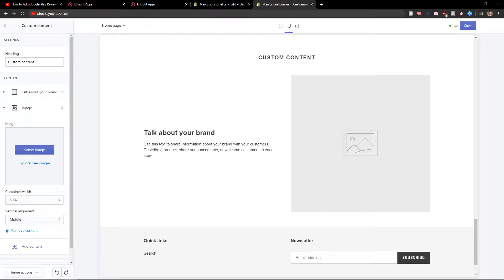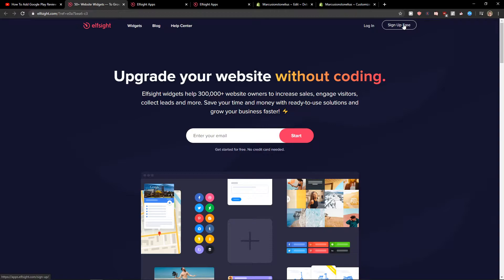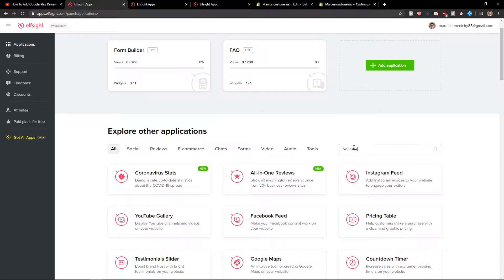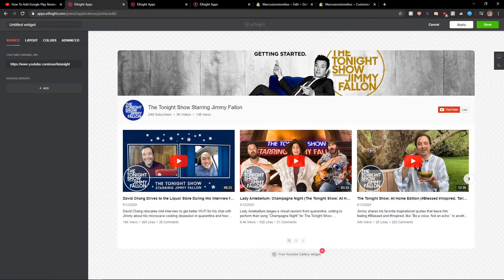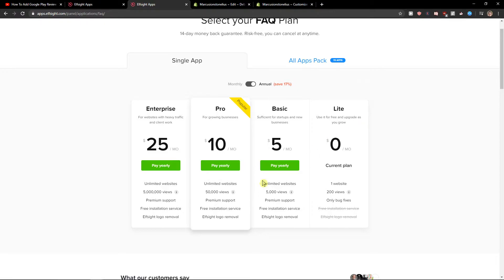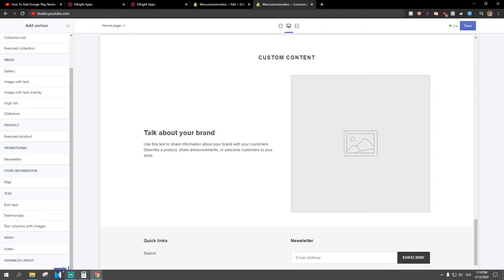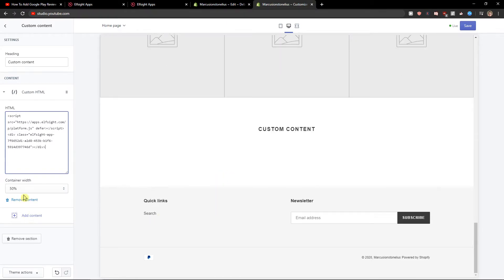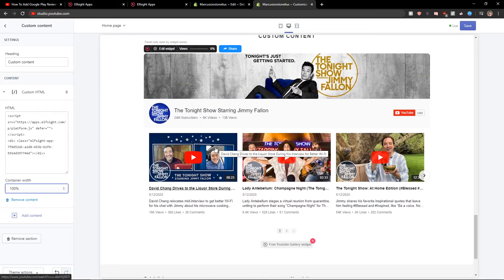How to Add YouTube Gallery to Shopify 2020